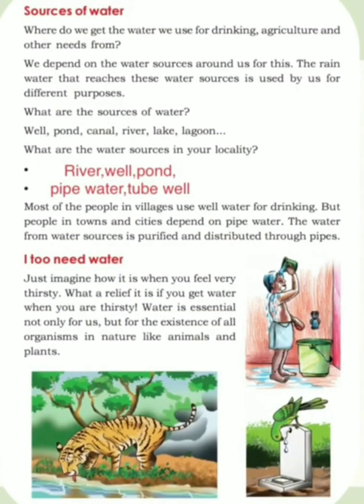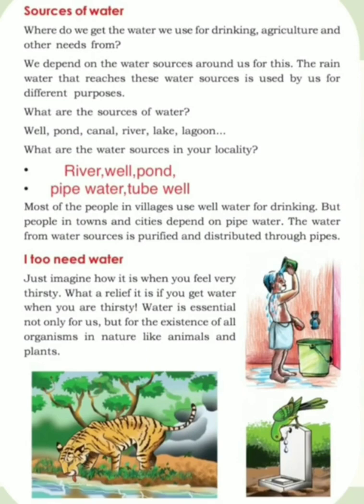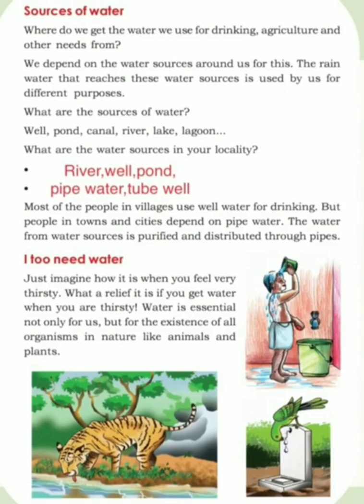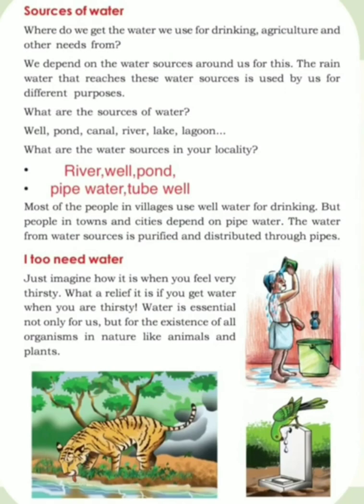Standard 3 EVS Water-the Elixir of Life/Uses Of Water